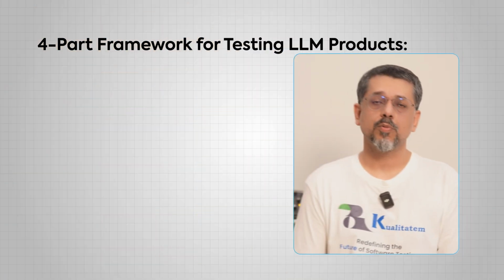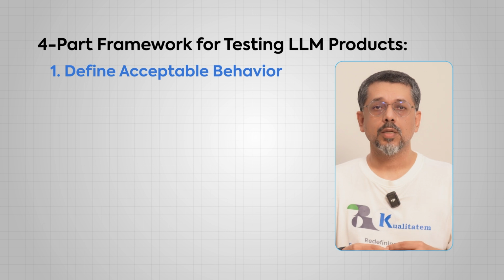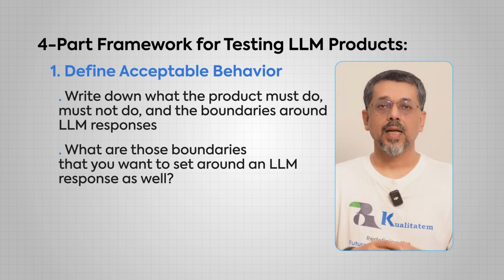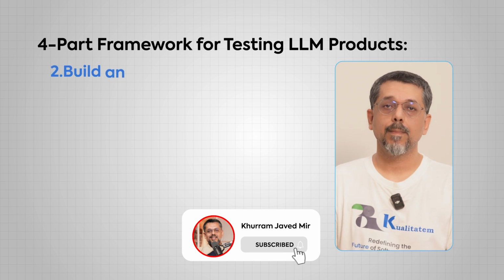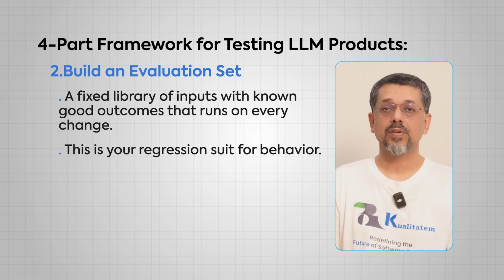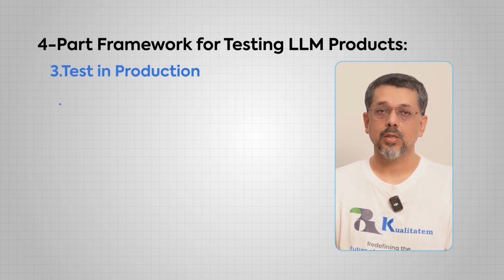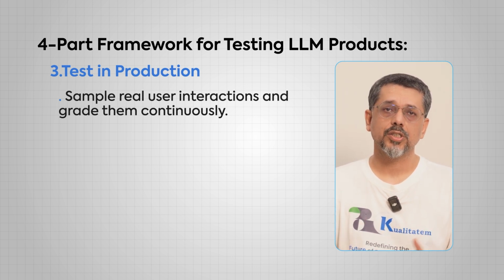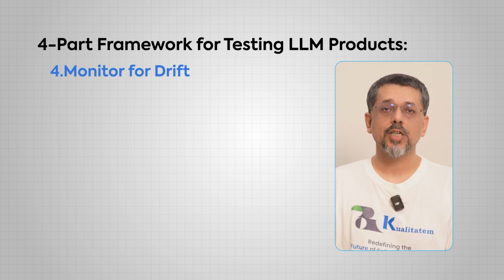Why staging tests can't save your LLM product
You didn't touch the code. Nothing changed on your end. But something in your LLM product is quietly breaking anyway. This is the failure mode most teams never see coming — until users find it first.
In this video, Khurram Javed, founder of Kualitatem and Kualitee, shares the 4-part framework for testing LLM-powered products that holds up after launch — not just before it.

What you'll learn:

- Why LLM products break without any code changes
- How to define acceptable behavior in writing before you can test anything
- What an evaluation set is and why you need one for every release
- Why testing in production is non-negotiable for LLM products
- How to monitor for drift before your users notice it first

About Us:
🔗 Kualitatem (Service): A TMMi Level 5 certified firm with 15+ years specializing in global QA and cybersecurity consulting, we ensure your software is reliable, secure, and market-ready, predominantly serving AI, government, banking, fintech, and health tech sectors.

🔗 Kualitee (Product): Built on 15+ years of real-world QA expertise, Kualitee is an AI-powered test management platform that helps engineering teams plan, execute, and track testing faster and smarter, all in one place.